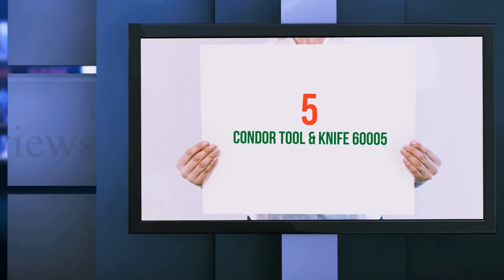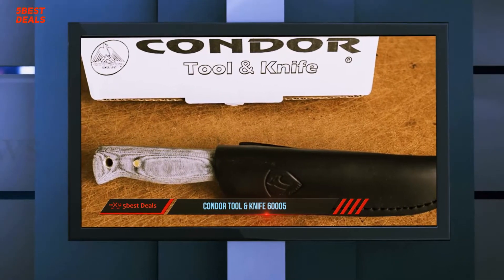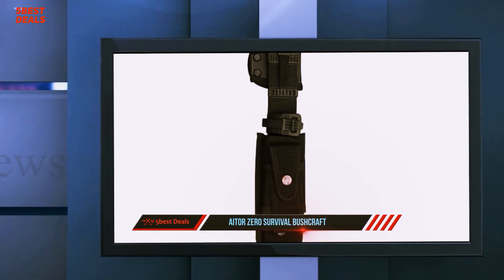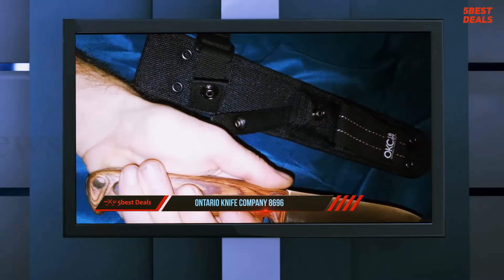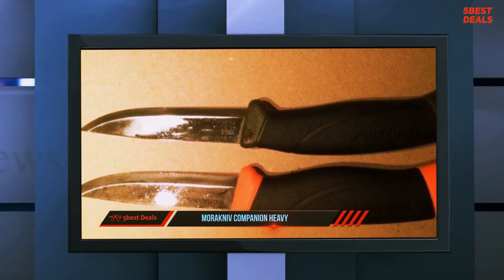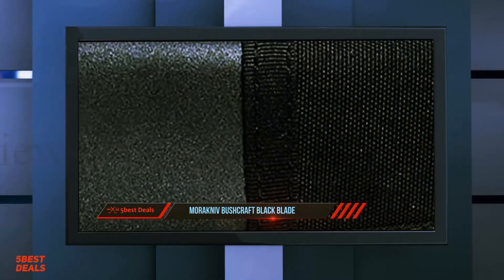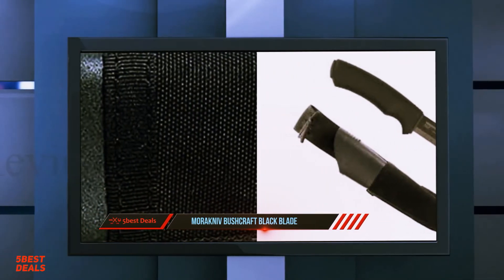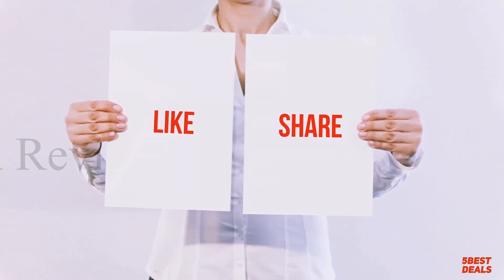Top 5 Best Survival Knife 2021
► Here is the Links For Updated Price Of Best Survival Knife 2021!
❥ 1. Morakniv Bushcraft Black Blade
❥ 2. Morakniv Companion Heavy
❥ 3. Ontario Knife Company 8696
❥ 4. Aitor Zero Survival Bushcraft
❥ 5. Condor Tool & Knife 60005

This is my top 5 Best Survival Knife, That I mention in this video.